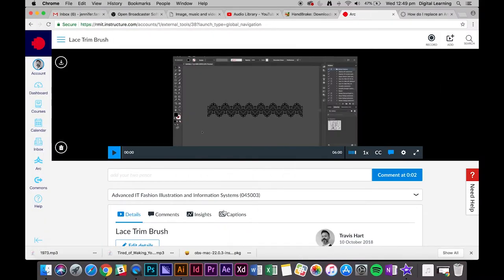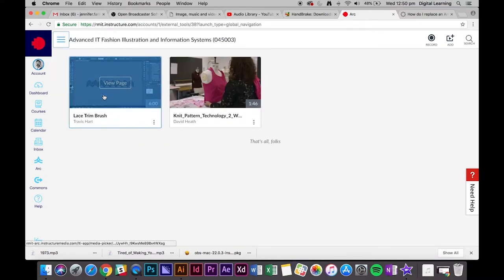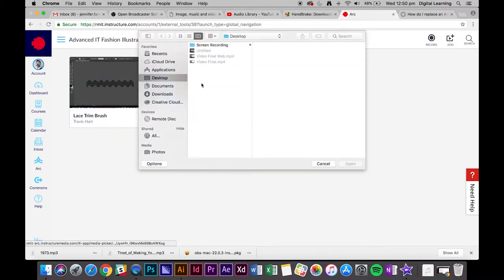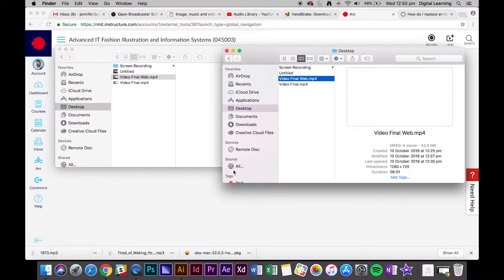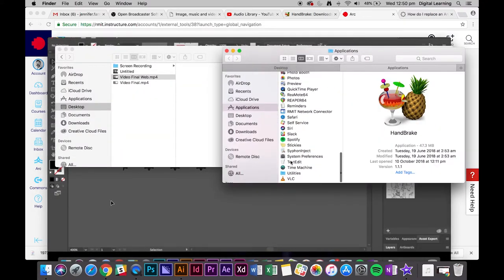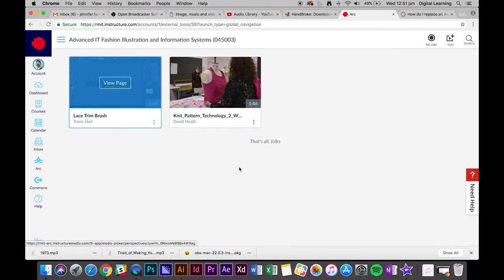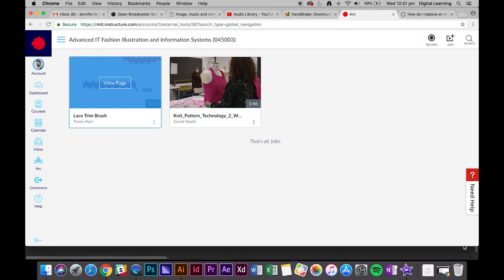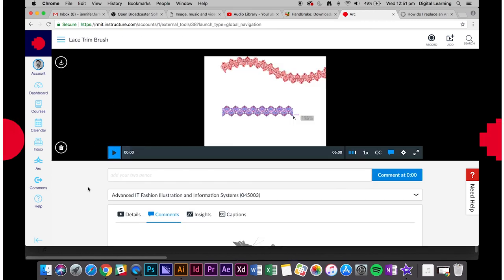How to replace thumbnails using Canvas Studio (previously named Arc)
This video demonstrates how to replace the default thumbnails of your videos.